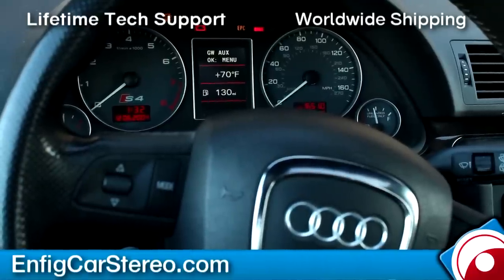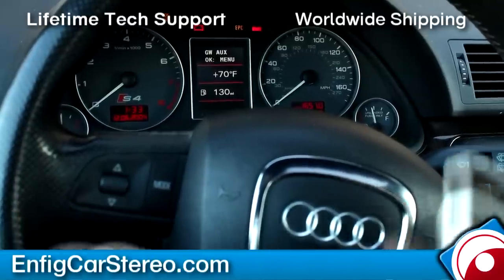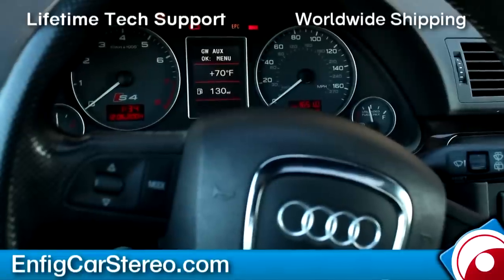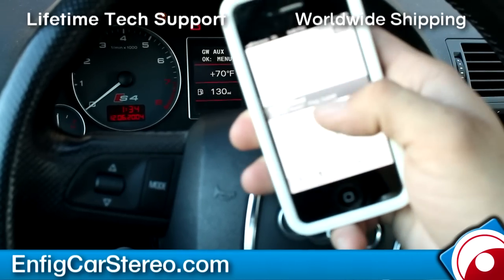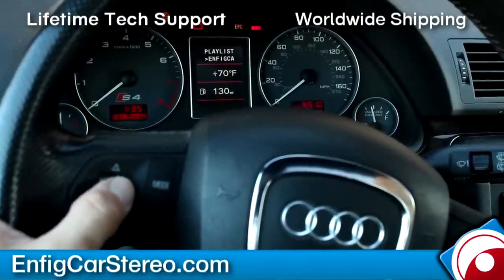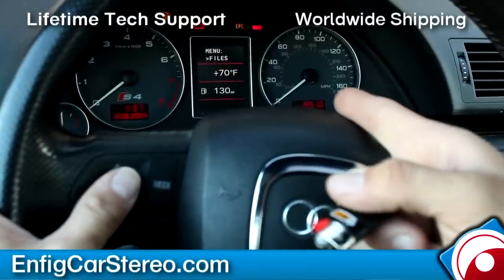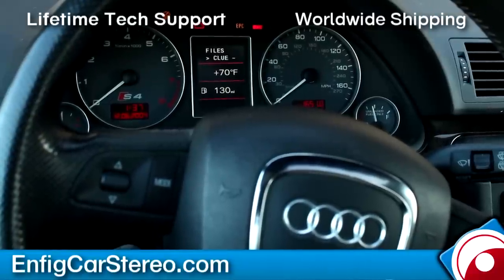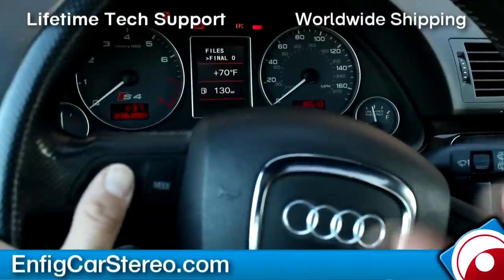iPod AUX USB Bluetooth A2DP adapter Audi A4 Dension GWP1AC1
Fits 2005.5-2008 with RNS-E and 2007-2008 with Symphony II+ radio